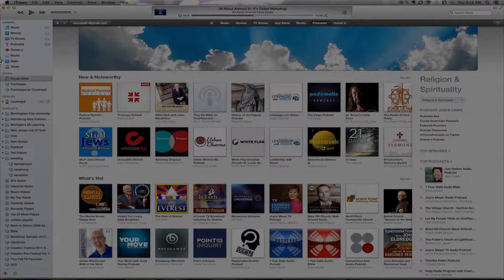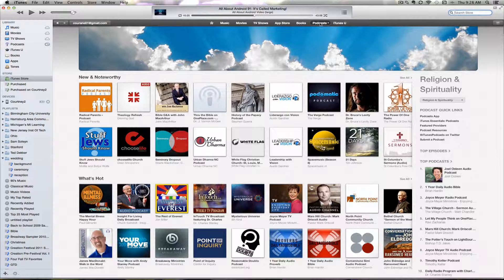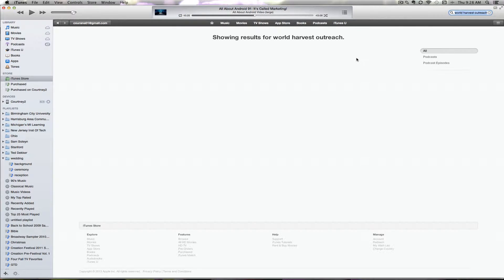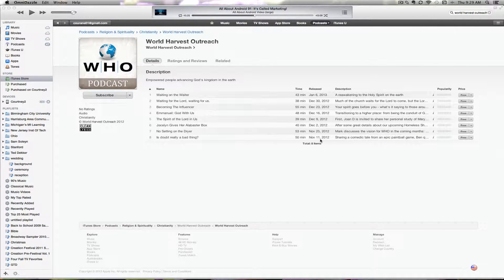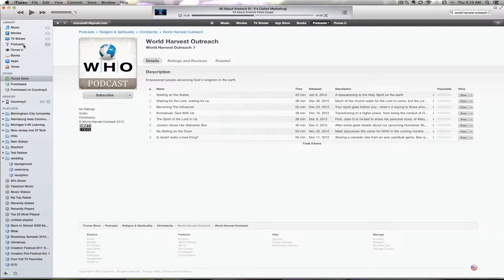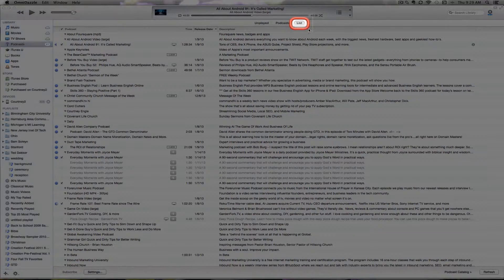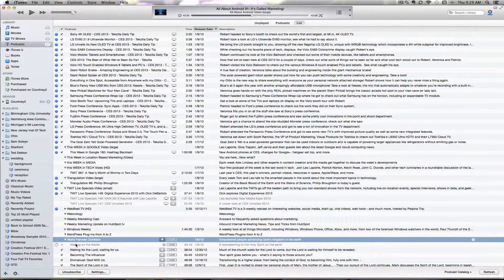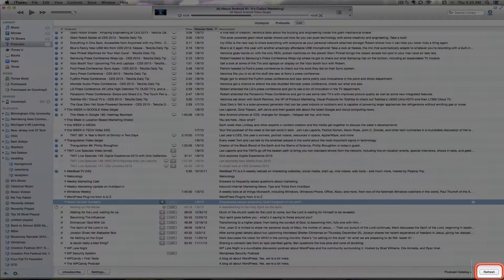How-To: Subscribe to Podcast via iTunes on computer